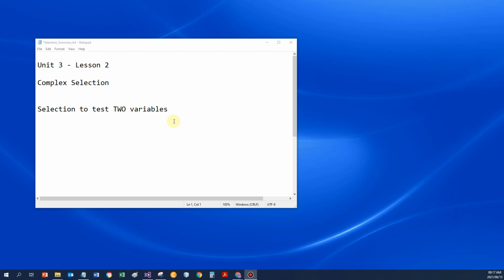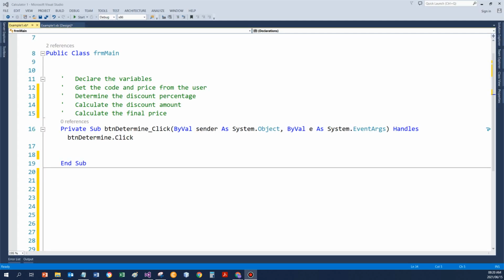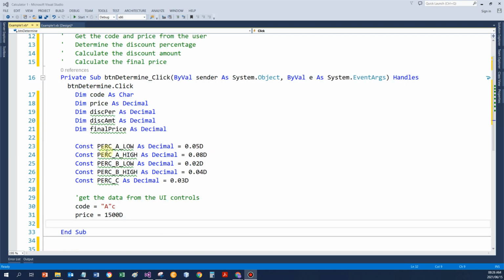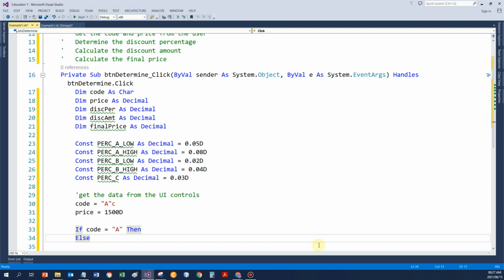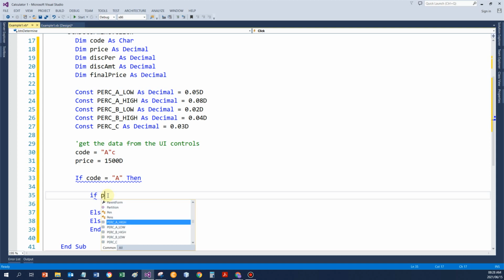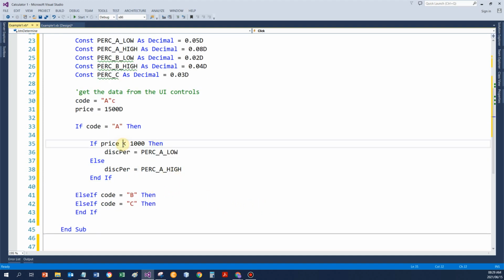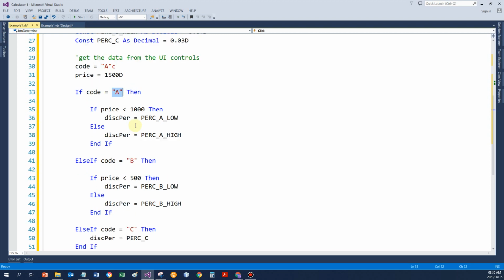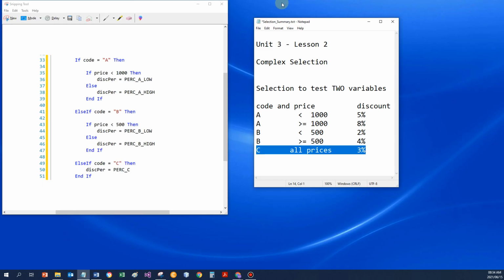Nested selection statements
ASPRX1 - Unit 3 Lesson 2 - Nested selection statements